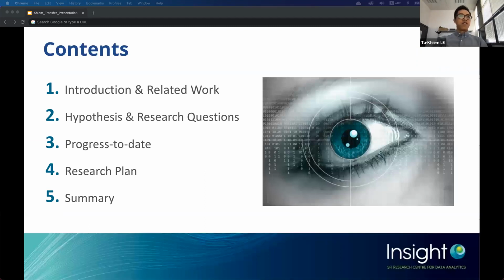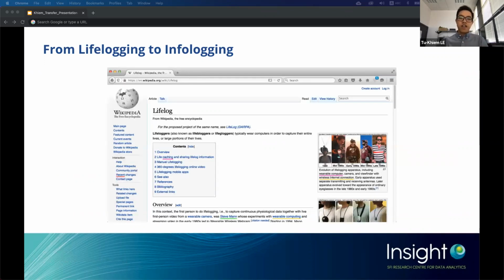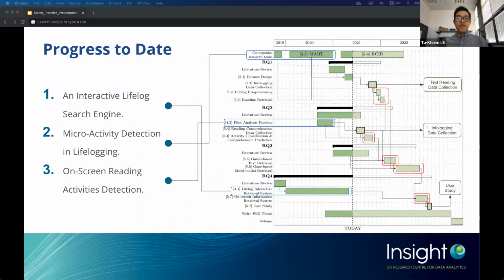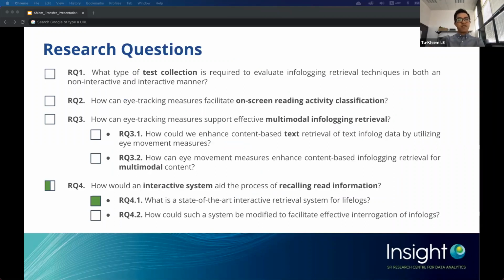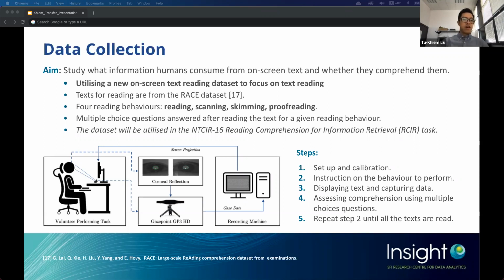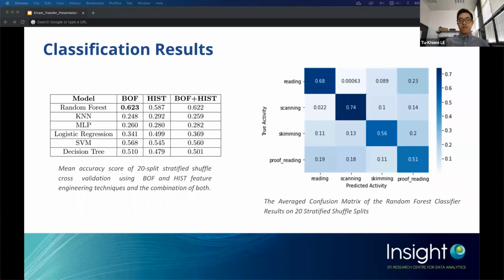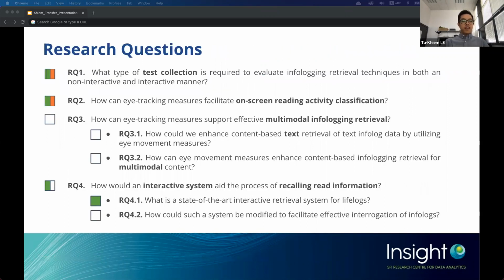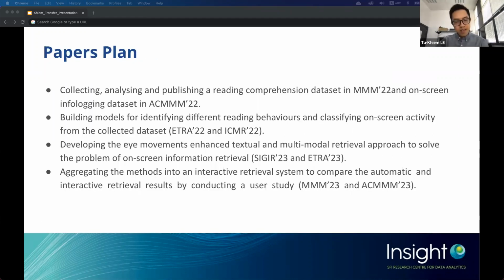PhD Research Series - Tu-Khiem Le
Gaze Coupled On-Screen Information Lifelogging
With the advancements in lifelogging research, the information we
consume in our daily lives can now be passively captured and indexed
into a searchable personal lifelog. Much of the prior research on
lifelogging has focused on visual lifelogging as a sequence of images,
on which content-based methods are utilised to facilitate information
retrieval. However, there has been little research heretofore on
logging aspects of people's attention while they consume information
in daily life, e.g. reading text on screen. Moreover, conventional
lifelog images do not capture the details of what information a person
consumed in their daily lives e.g. what content they actually looked
at.

In this research, Tu-Khiem focuses on integrating the subjective point of
view (through eye movements) in lifelog information retrieval by
capturing consumed on-screen information when a person is using a
computer. This will be achieved by incorporating eye-tracking as a new
source of data for lifelogs. Personalised gaze-coupled visual features
can then be generated to enhance the usefulness of a retrieval system
for previously seen content.

Tu-Khiem Le is a PhD student funded by Insight, supervised by Graham
and Cathal. The examiners will be Andy Way and Hyowon Lee. The
transfer talk is chaired by Annalina Caputo.